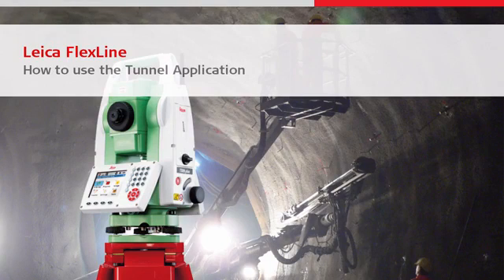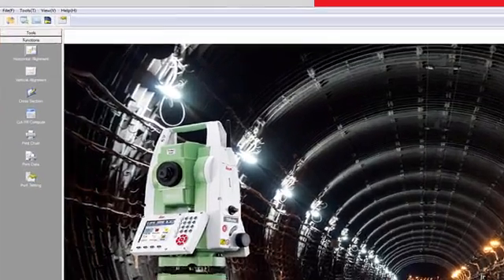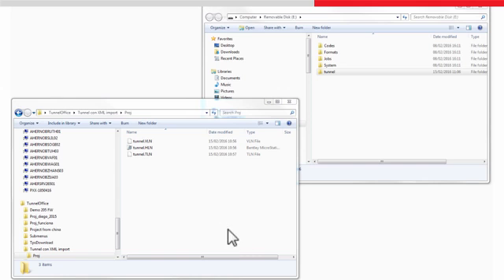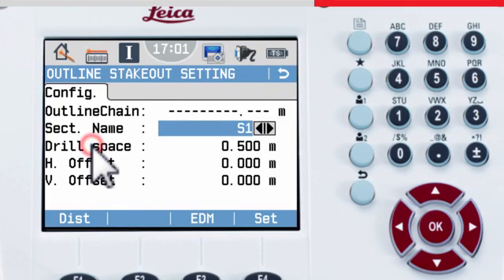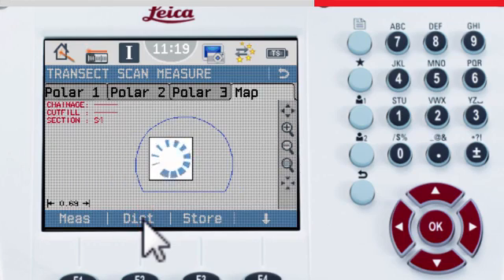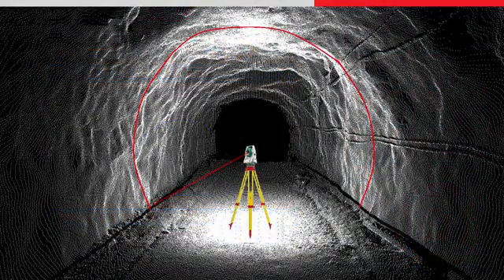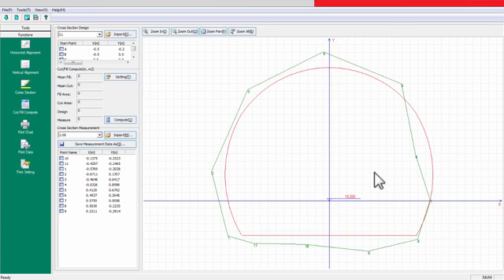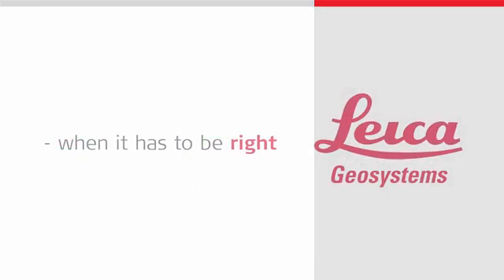Leica FlexLine How to use the Tunnel Application